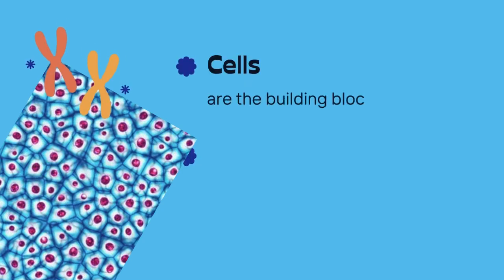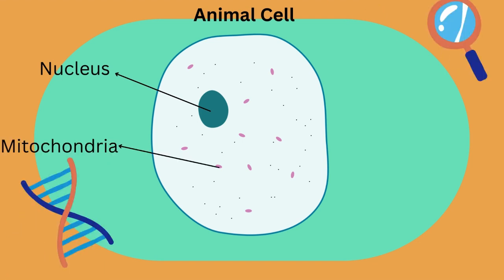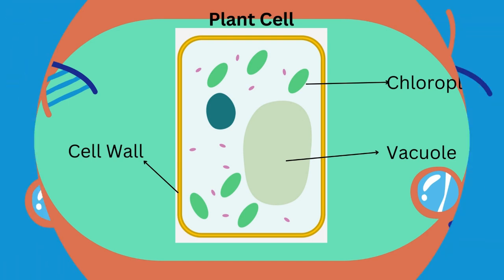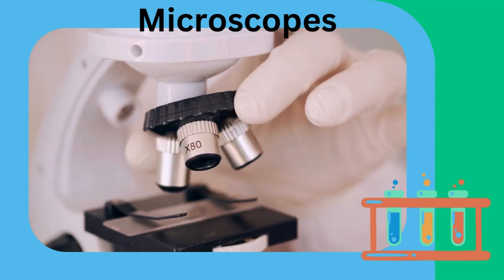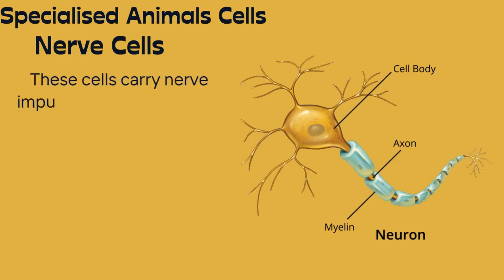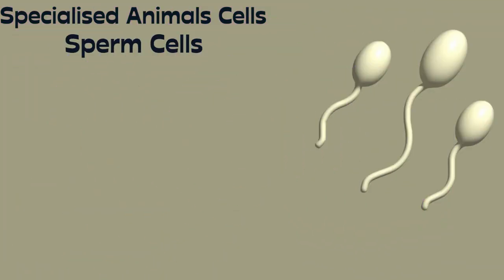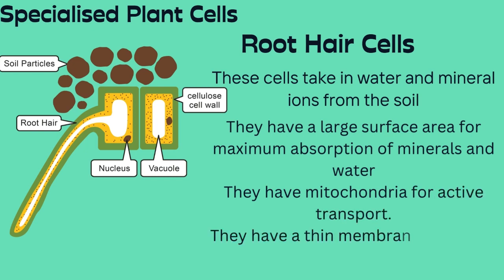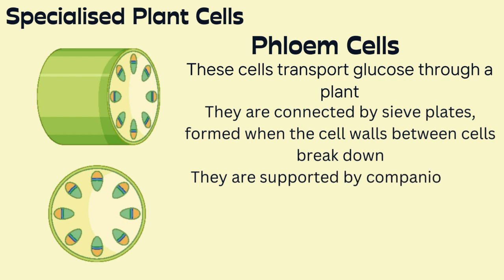Prokaryotic Cells AND Cell structure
GCSE Biology revision and interesting topics covered in this video surrounding the structure of cells, how we look at cells and cells with a job.